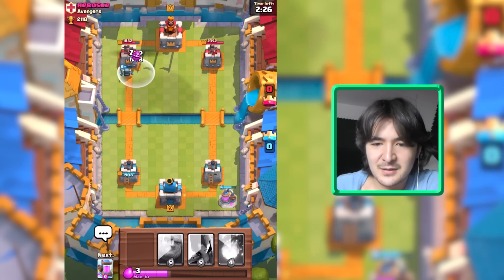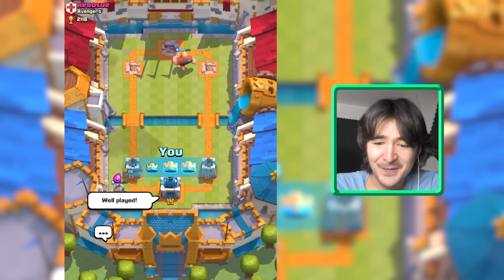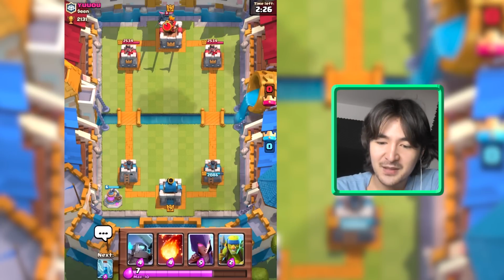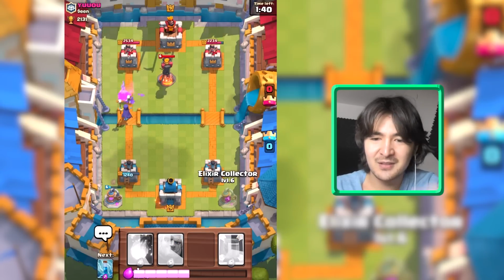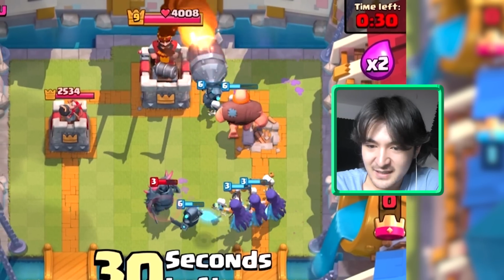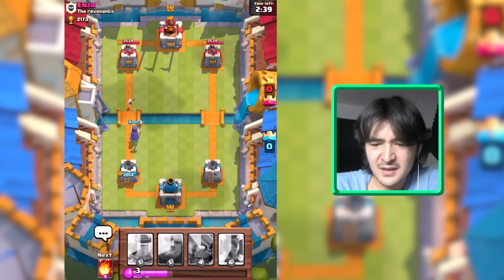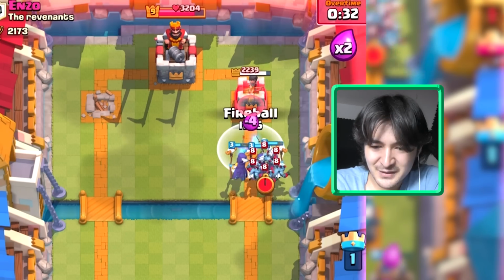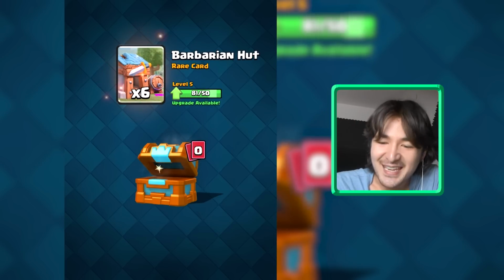Clash Royale - Witches & Mirrors! Trolling with the new Witch!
Thanks for stopping by! Don't miss out on new and fun episodes!